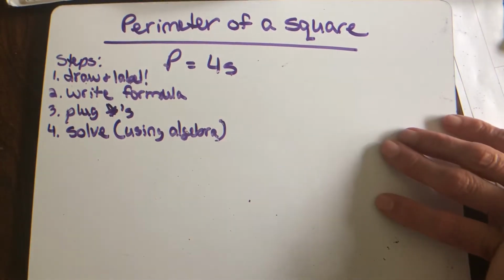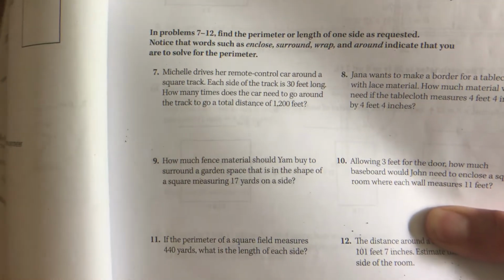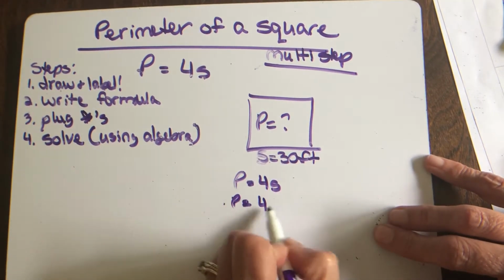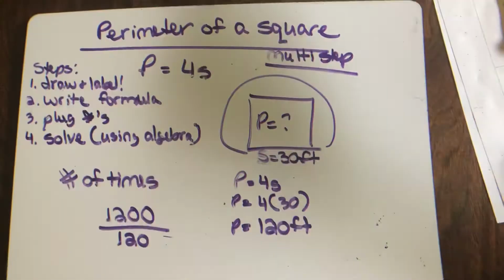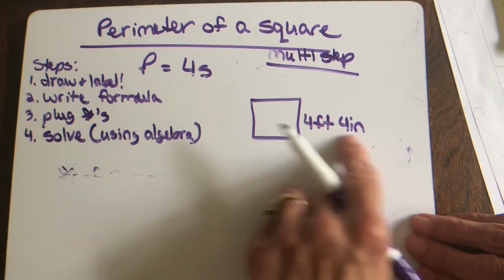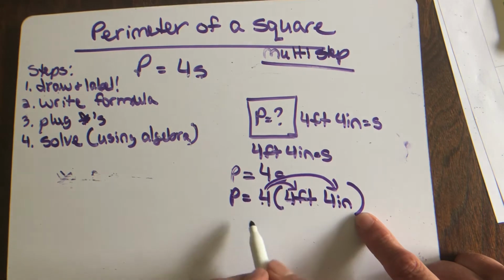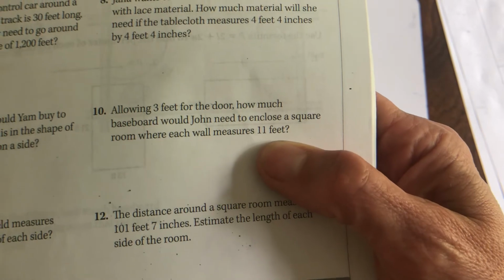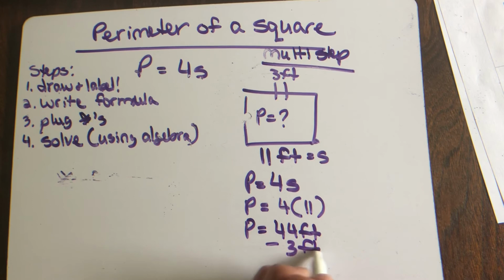Perimeter of a square multistep problems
In this video we work several word problems solving for perimeter that require multiple steps. If you are preparing for the math portion of the GED or HiSet exam you will need to be able to do multi step problems.